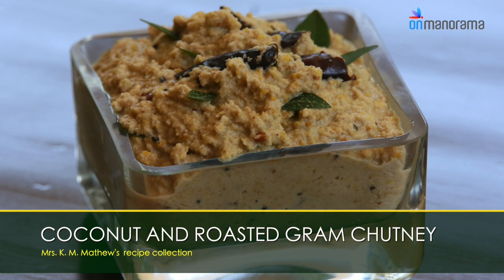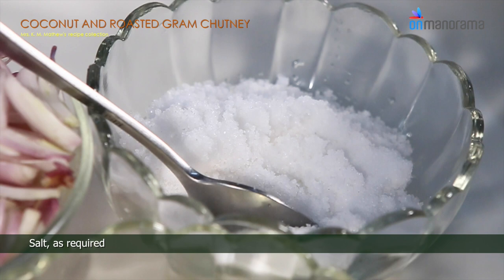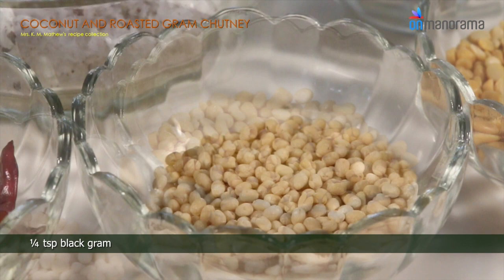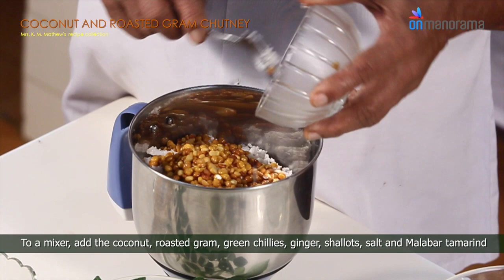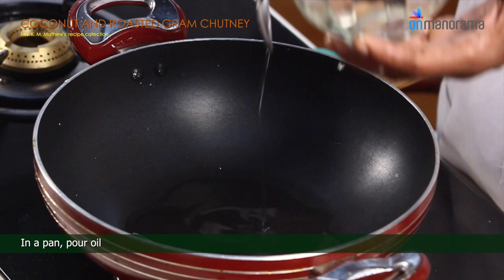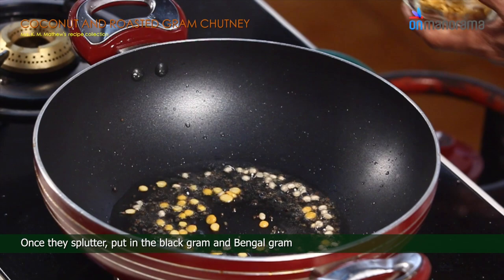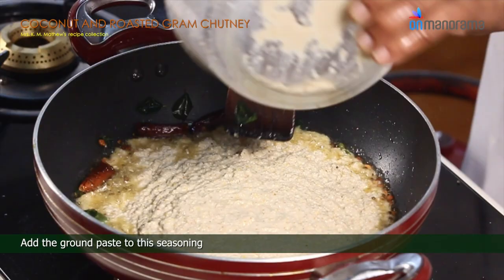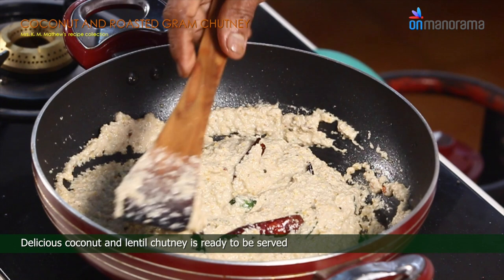Coconut & Roasted Gram Chutney | Mrs K M Mathew's Recipes | Manorama Online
A piquant chutney with lots of coconut and roasted gram to make a healthy, tasty chutney fit for any kind of dosa, idli or even upma.

Credits

Recipe: Mrs. K. M. Mathew
Chef: P. N. Vasu
Producers: Arathi Kannan & Sam David
Camera: Jimmy Kamballur
Editor: Arun K. N
Head, Content Production: Santhosh George Jacob

Manorama Online
Manorama Online is the digital version of Malayala Manorama, the most read Malayalam newspaper in Kerala. Manorama Online YouTube channel is associated with the which covers news, reviews, features and articles on wide variety of topics providing information, entertainment and relaxation. The website caters various categories taking care of varying interests of the readers. Its major channels include movies (dealing with Hollywood, Bollywood, Tamil and Malayalam movies, reviews, news and gossips, latest releases, theatre reviews, etc.), Technology (dealing with new mobiles, social media tips, new launches, etc.,), Fasttrack (dealing with all new cars and bikes, auto news, test drives, test rides, car reviews, bike reviews, f1 news, etc,.) Life & Style (dealing with fashion, dress and celebrity life), and others covering the interests like travelling, music, film & movies, and so on.

In a similar way, Manorama Online Youtube channel covers Manorama Online's videos falling under variety of interests such as food recipes, entertainment, movie reviews, chat shows and news videos.